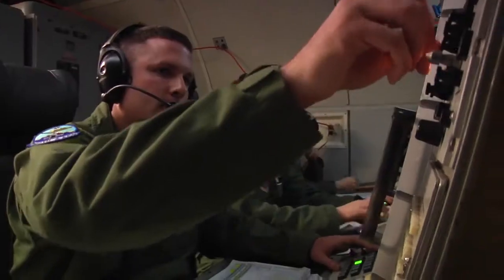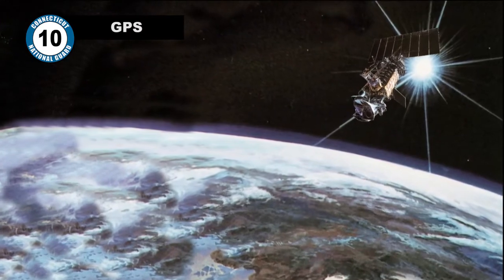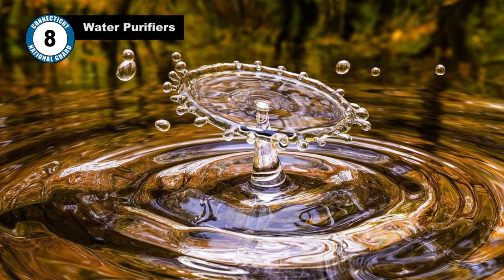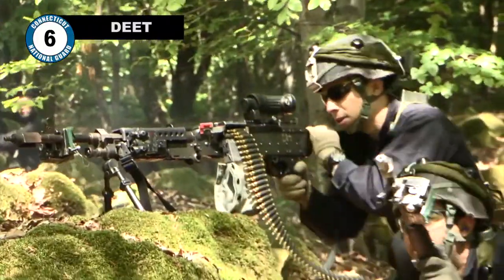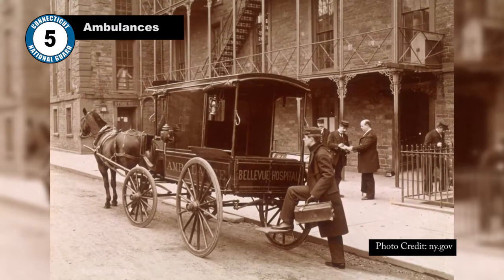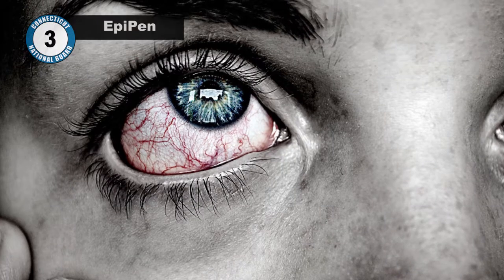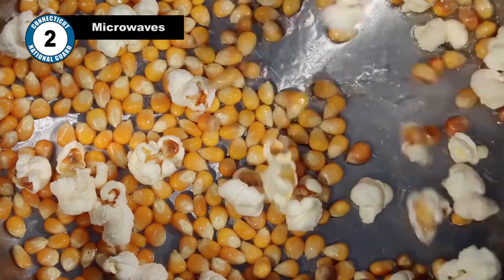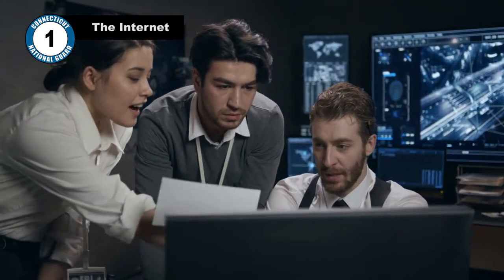10 pieces of military tech we use every day | The countdown ep. 4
Technology created for or by the U.S. military has shaped the world around us. In this episode of The Countdown, we look at 10 pieces of military technology we use in our every day lives.

0:32:08 - GPS
1:24:57 - Super Glue
2:07:33 - Water Purifiers
2:46:14 - Walkie Talkies
3:18:03 - DEET
3:56:58 - Ambulances
4:48:09 - Duct Tape
5:41:07 - EpiPen
6:20:41 - Microwave Ovens
7:10:37 - The internet

This is not an exhaustive list. What did we forget? What's your favorite?

Web: ct.ng.mil